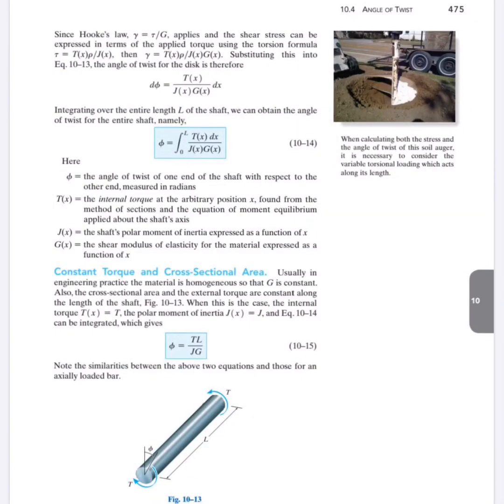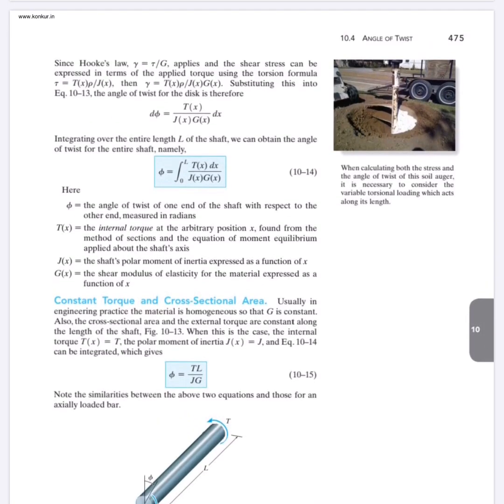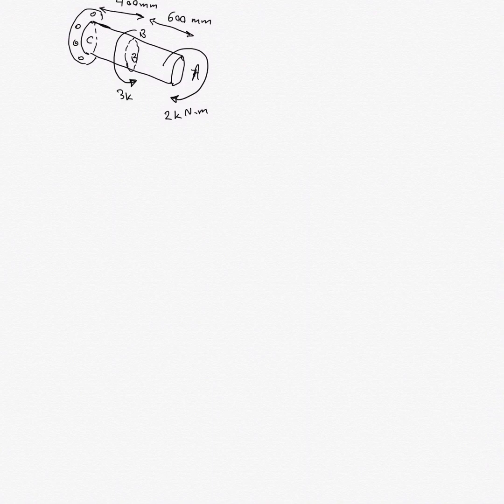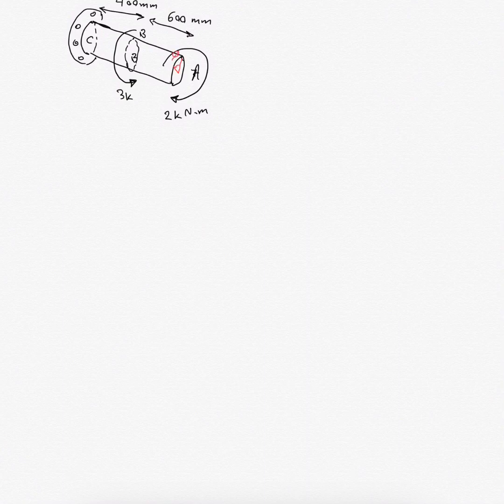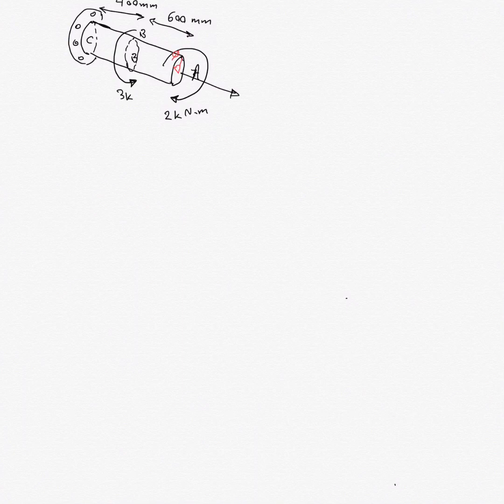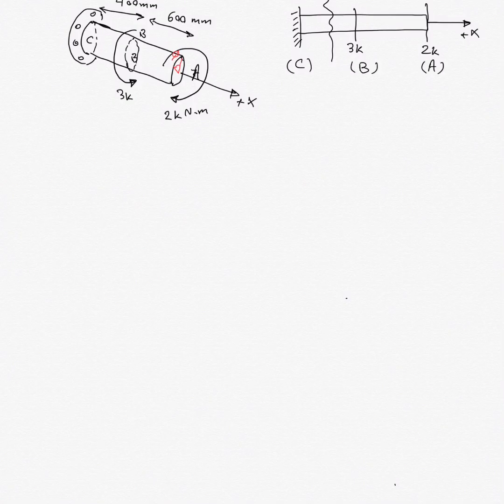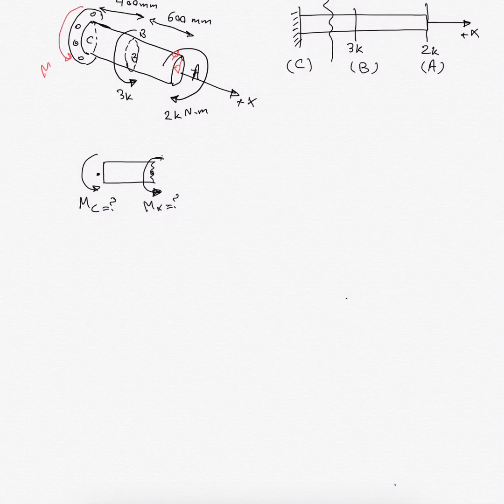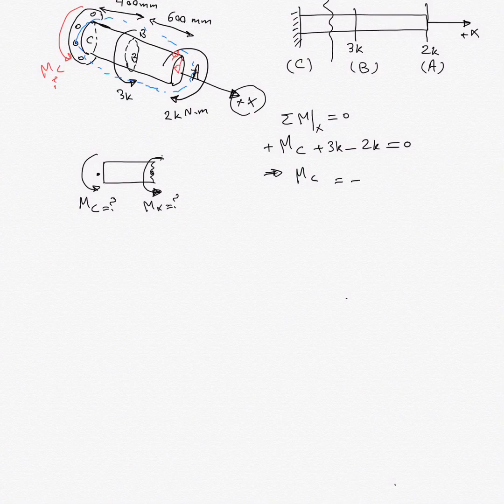Lecture March 24 2020 - part 1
University of Tennessee at Chattanooga, spring 2020